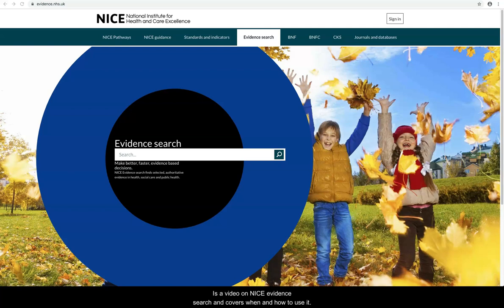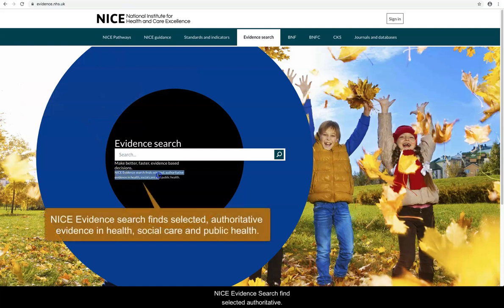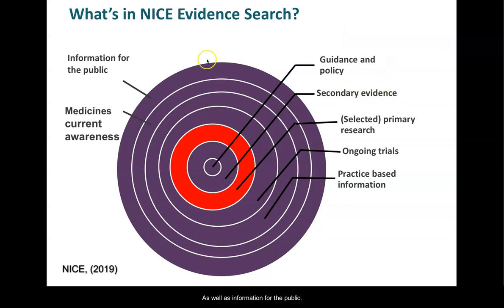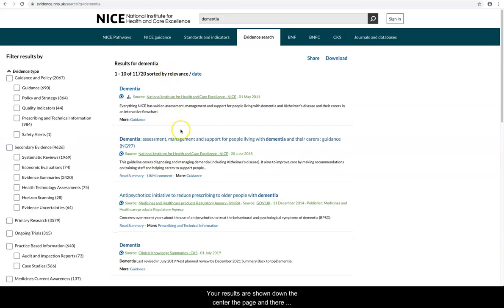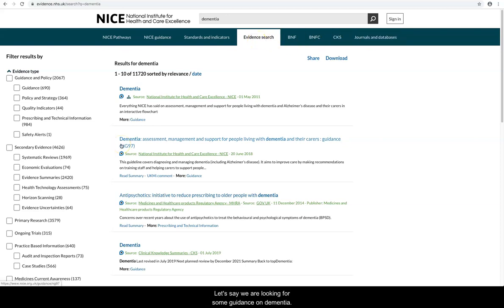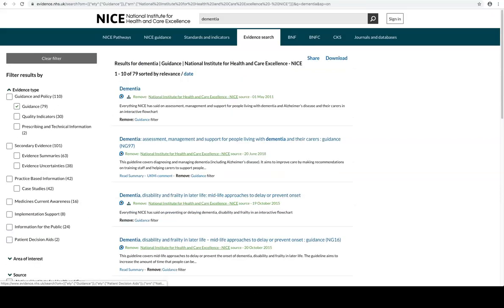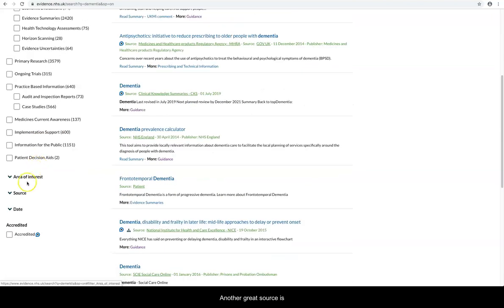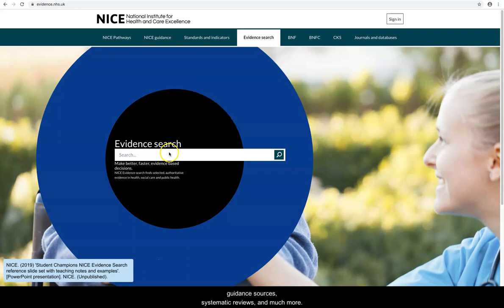How and when to use Evidence Search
0:00 Introduction to Evidence Search
1:34 Using Evidence Search
2:38 Finding NICE guidance
3:09 Finding the "Patient" information resource
3:33 The British National Formulary (BNF)
3:55 Clinical Knowledge Summaries (CKS)